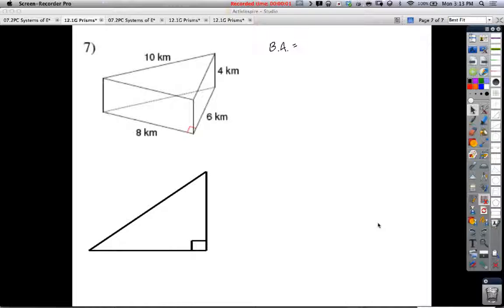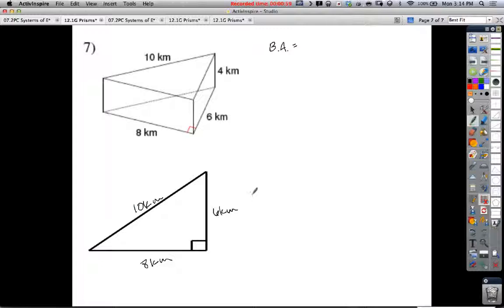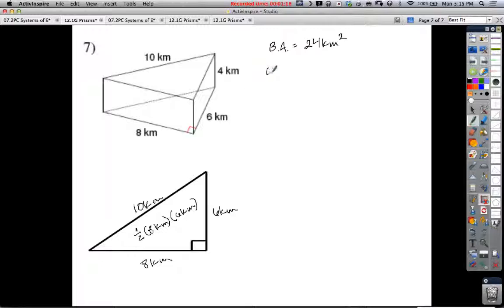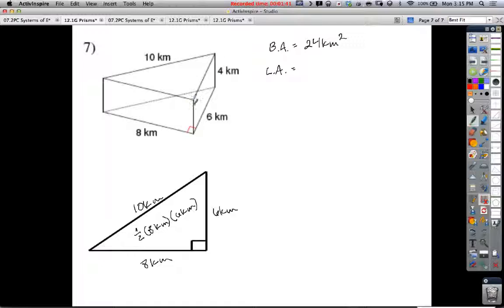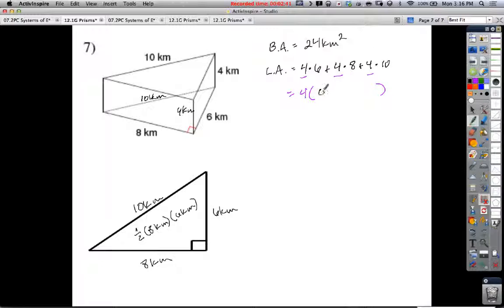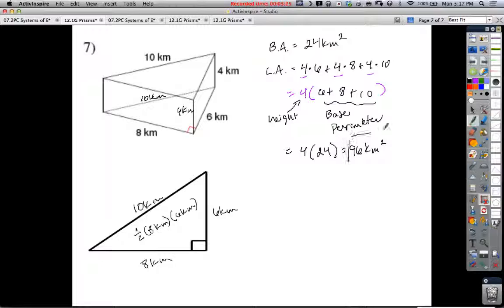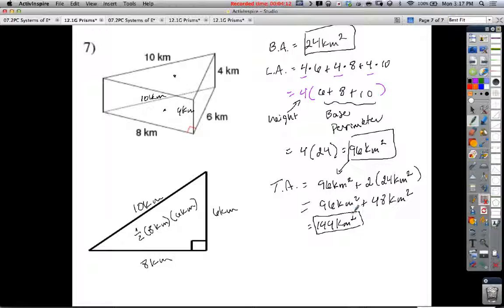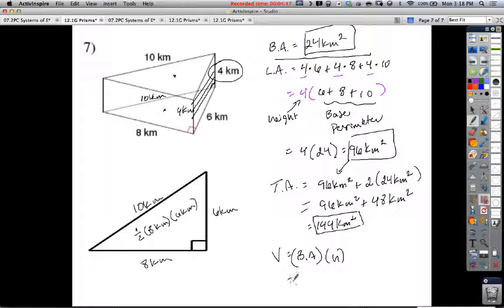Surface Area of a Prism Example